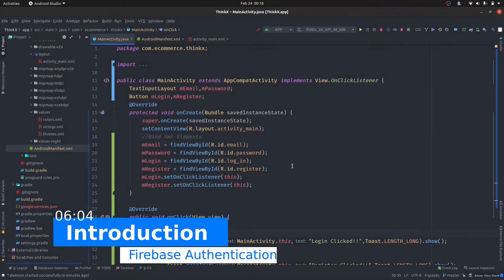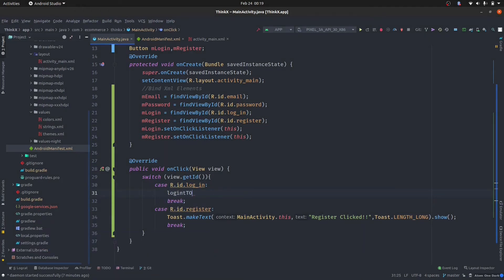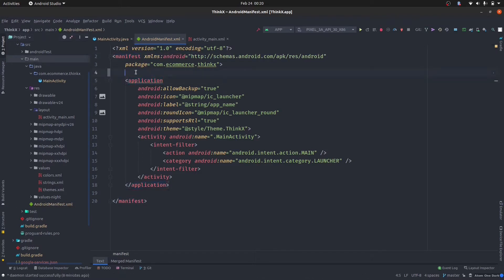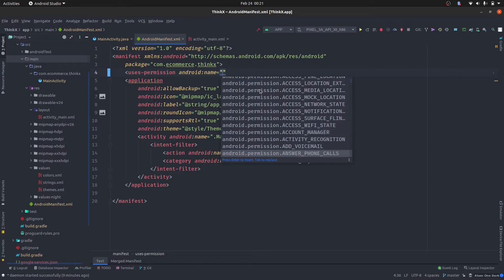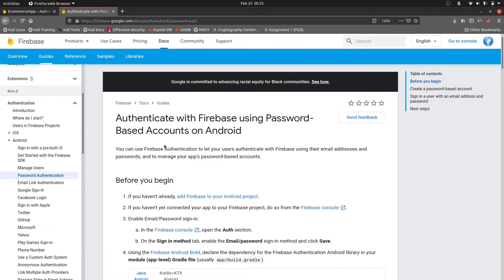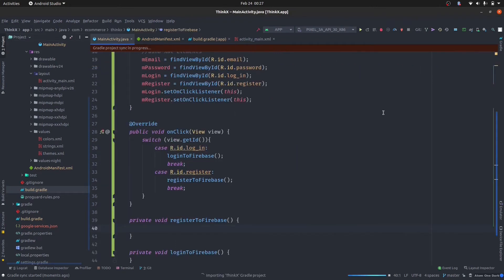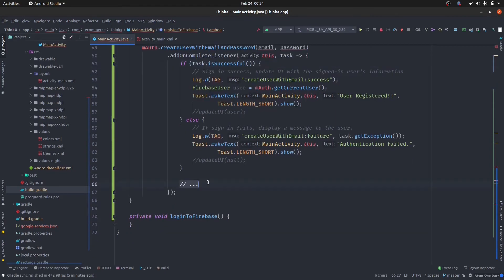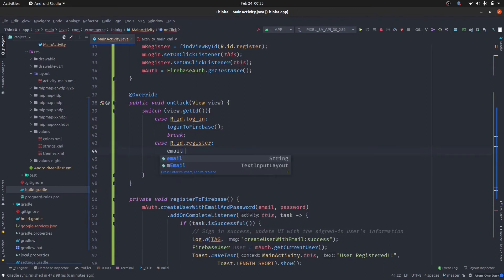Firebase User Registration using Email and Password (Part-2) | Android Development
In this tutorial we will use Firebase to register the user of our E-commerce app project.
Time Stamps:
00:06 Introduction
02:43 Firebase Authentication Configuration
03:03 Firebase Documentation
12:58 Run App and Fix Bugs
17:43 Final Magic;)